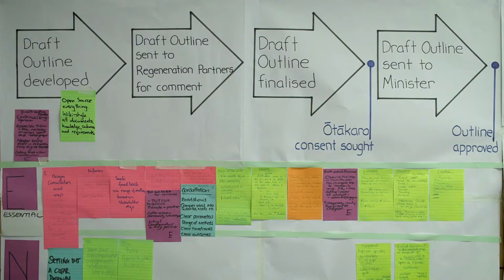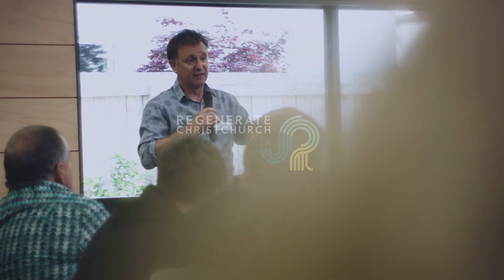Drafting a regeneration plan for Christchurch, NZ: process, engagement, vision, plans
At this workshop, Regenerate Christchurch's Rob Kerr explains how we will engage the community, seek ideas and feedback, test ideas, explore funding possibilities and more.

Regenerate Christchurch was established in 2016 to lead the regeneration of Christchurch. Its purpose is to support a vibrant thriving Christchurch that has economic, social and lifestyle opportunities. Regenerate Christchurch will work with the community, iwi and local businesses to drive regeneration in key areas, including the central city, residential red zones and New Brighton.